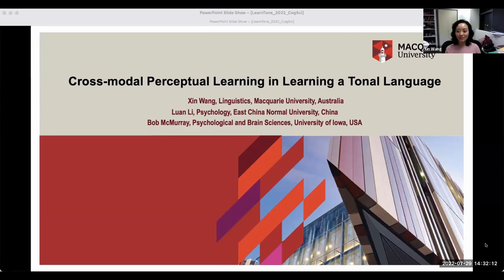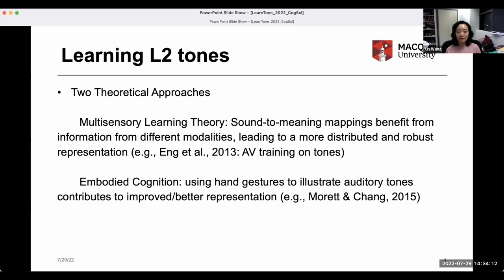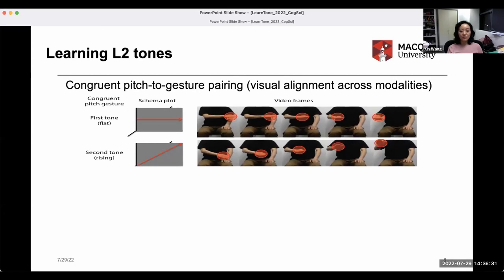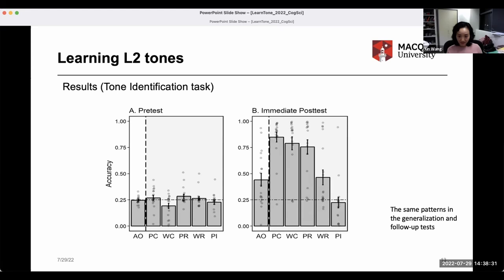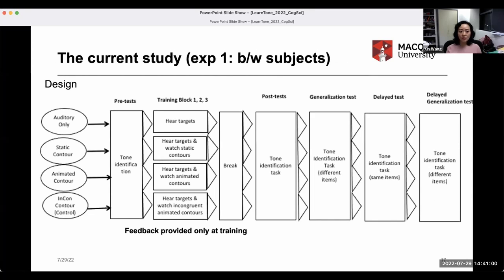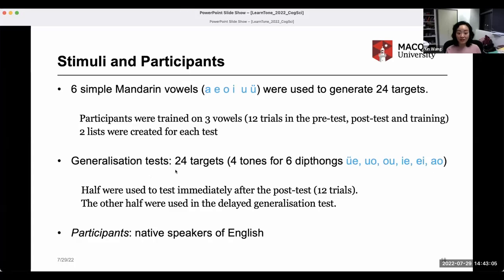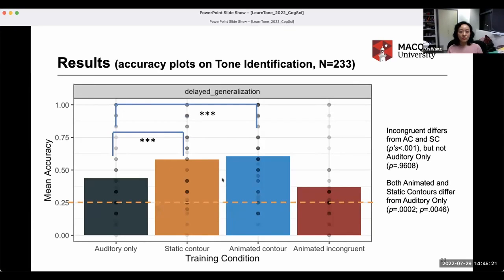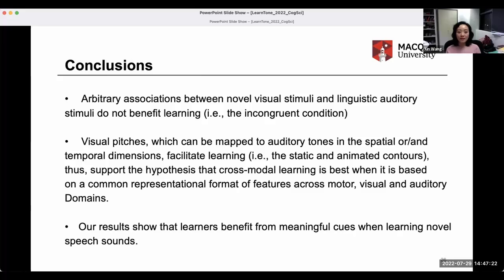T19.1: Cross-Modal Perceptual Learning in Learning a Tonal Language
Xin Wang